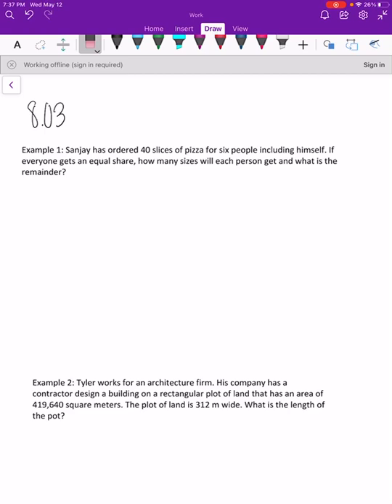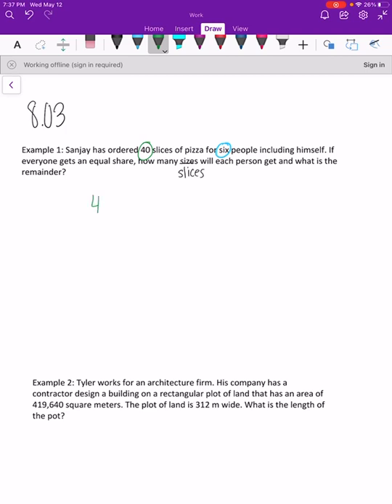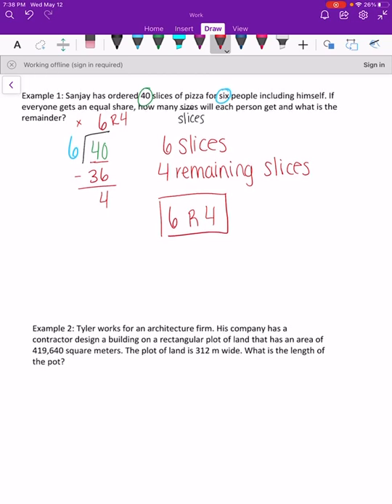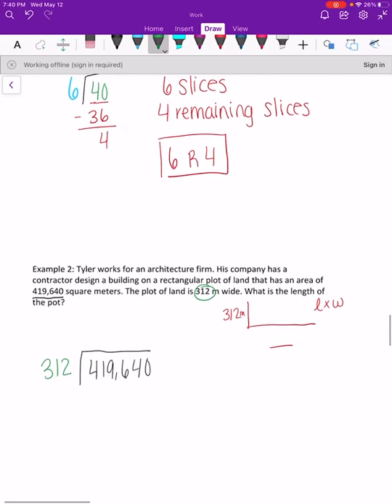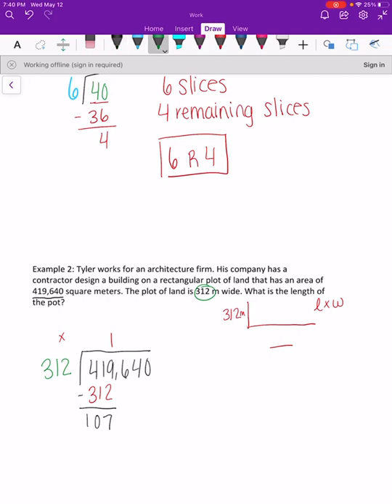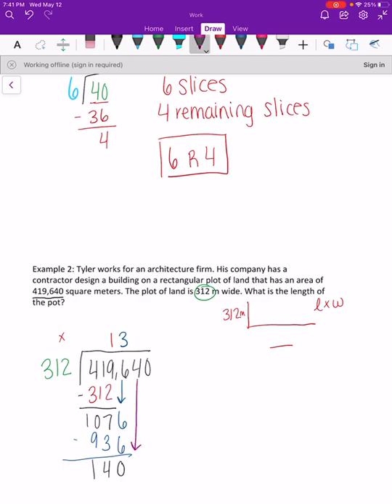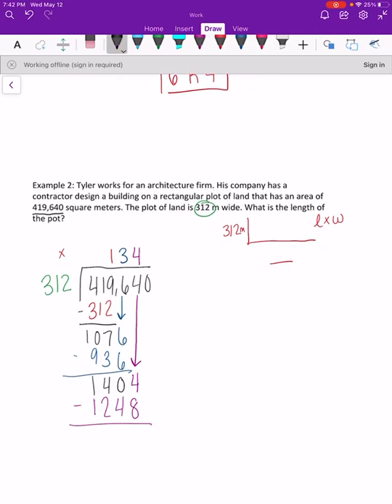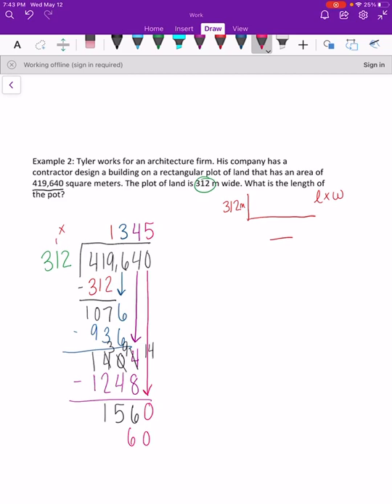Math 6 8